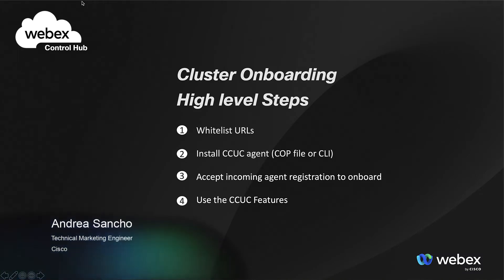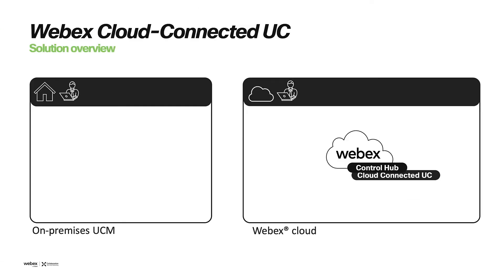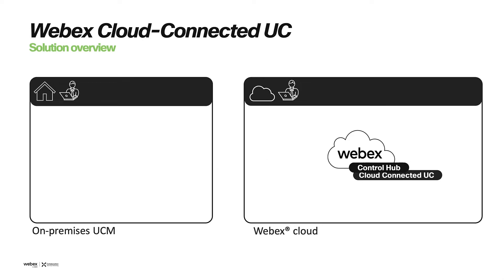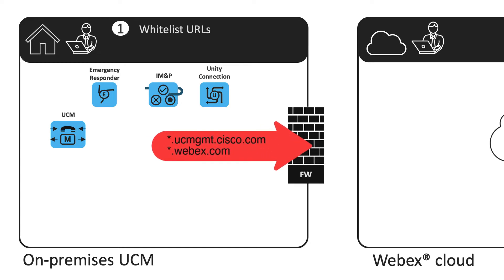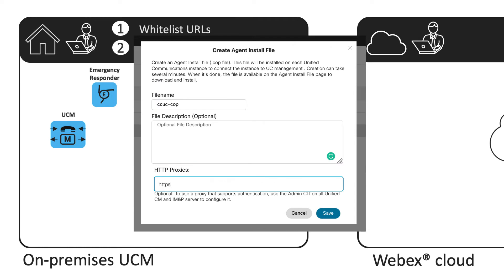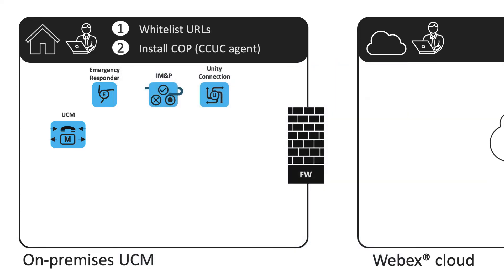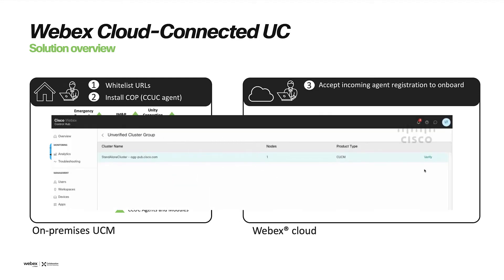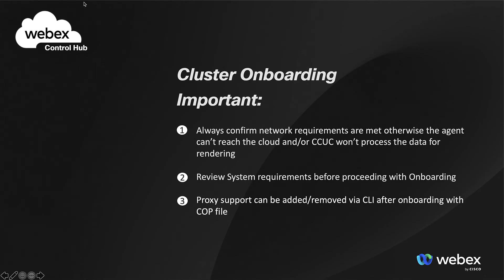Webex Cloud-Connected UC - What's server onboarding in CCUC?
This video explains the overall steps to onboard on-prem server to CCUC service in Control Hub, bellow you can find the on-boarding methods Cop file or CLI which depends on the running software version.